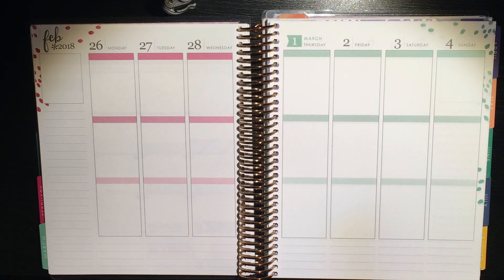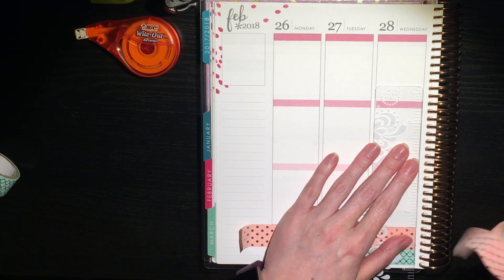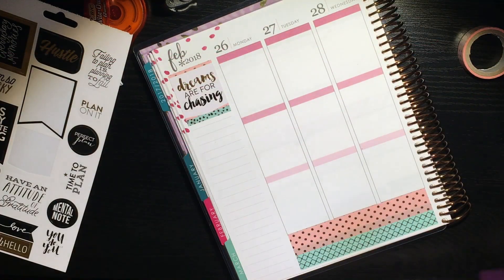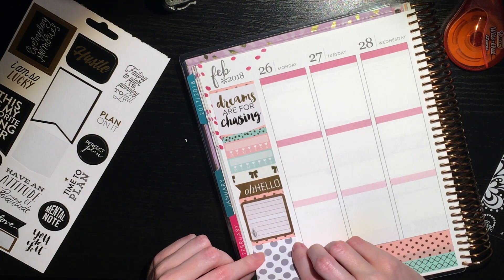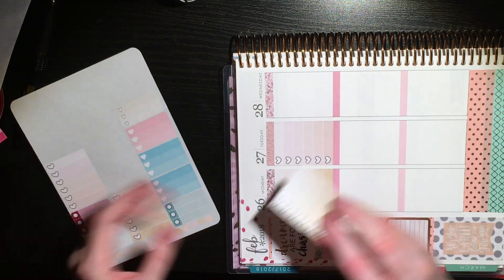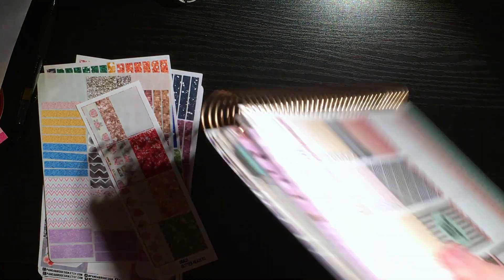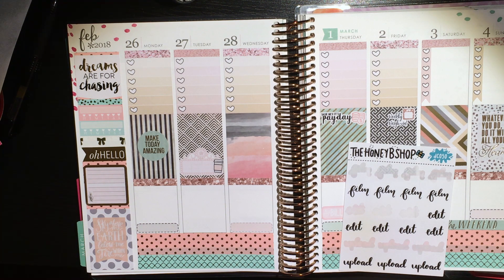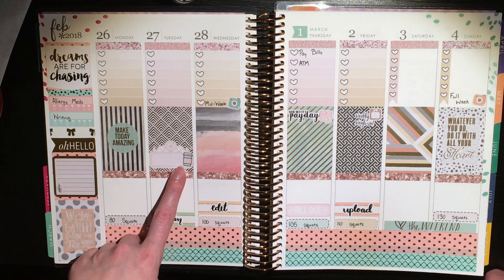Plan With Me - NO KIT CHALLENGE!!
Plan with me for the week of February 26 - March 4, 2018!

I did this entire week with no kit!

(Get $10 off your first purchase!  I'll also get $10 when you use my code!)

(Get a percentage back on your online shopping!  P.S. - When you spend $25 while shopping with eBates, you get a $10 bonus and I get a referral credit!!)